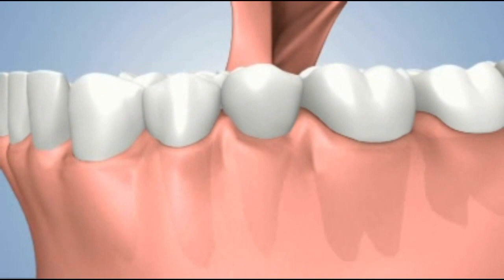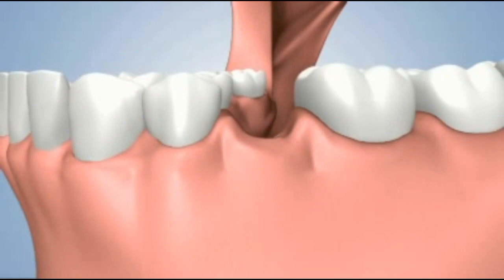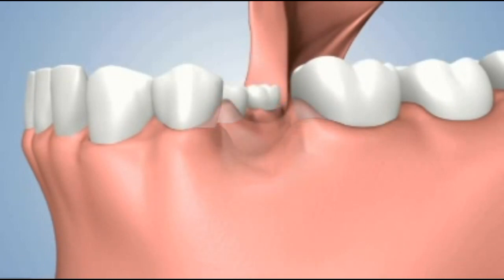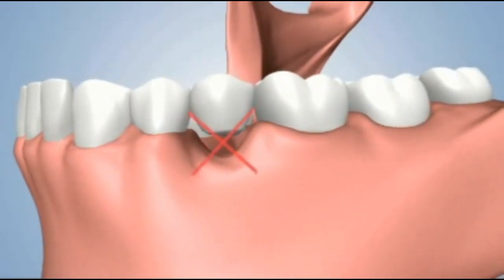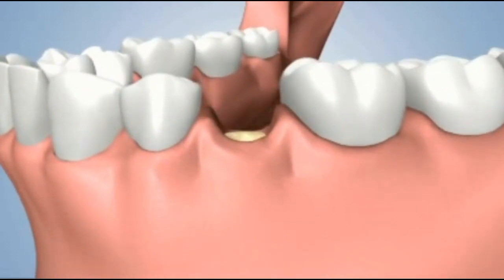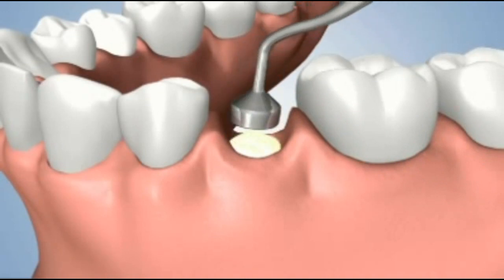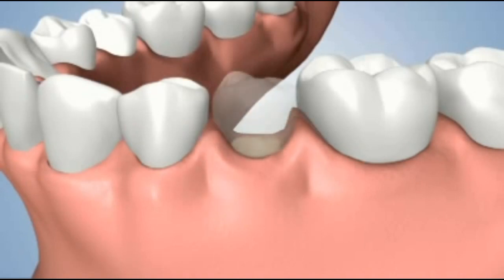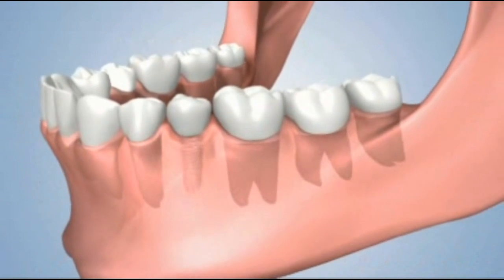preservation of bone after tooth loss